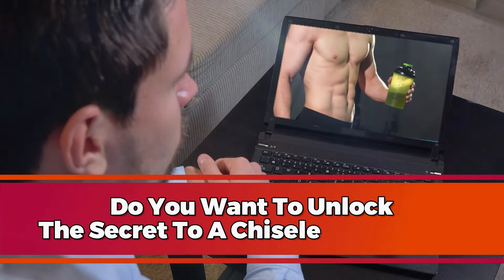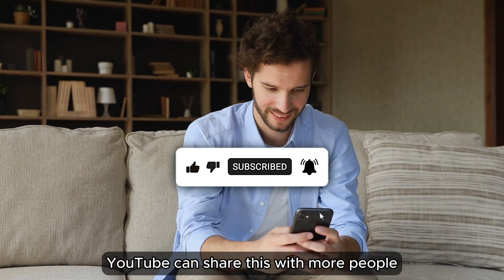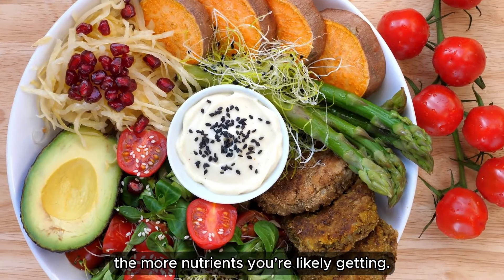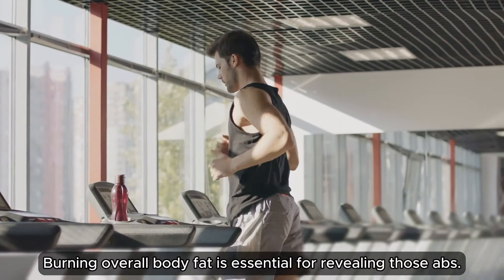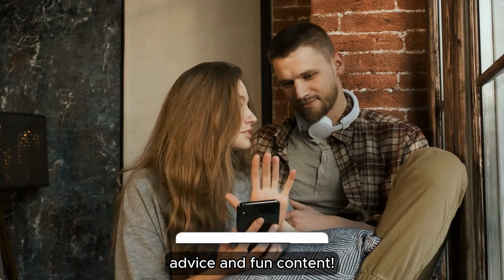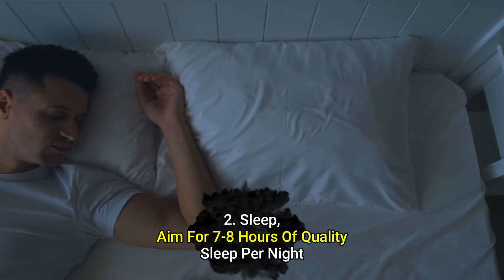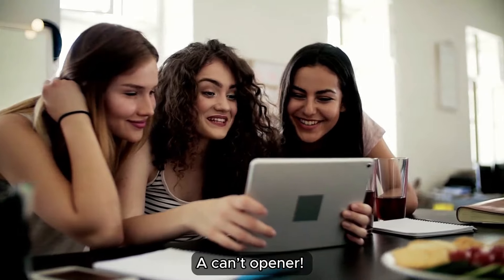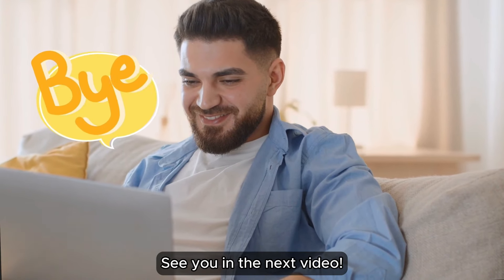🔥 Get Six Pack Abs FAST! 💪🚀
Do you want to unlock the secret to a chiseled six-pack? Stick around, because today we’re diving into everything you need to know to sculpt those abs and reveal your strongest core yet!

Welcome back to Wise Wellness Wisdom, fitness warriors! Today, we're uncovering some game-changing secrets to getting a six-pack that you won't want to miss.

Discover why nutrition is the real powerhouse behind visible abs, learn which exercises target your core most effectively, and find out how cardio can fast-track your results. Plus, we’ve got some insider tips that might surprise you!

Don't miss out on these essential steps to achieving your dream physique. Watch now to transform your body and boost your fitness journey!